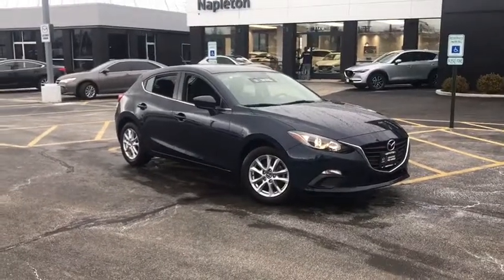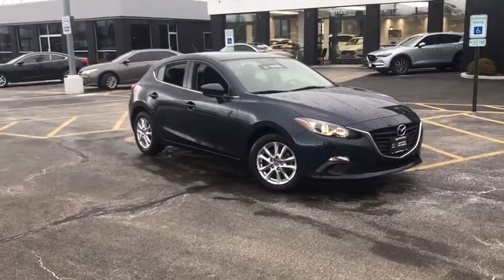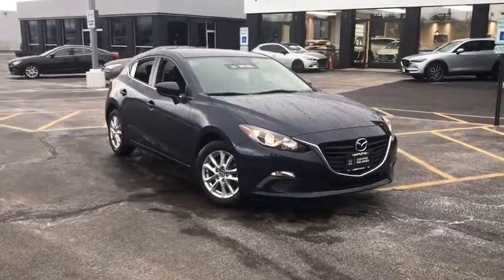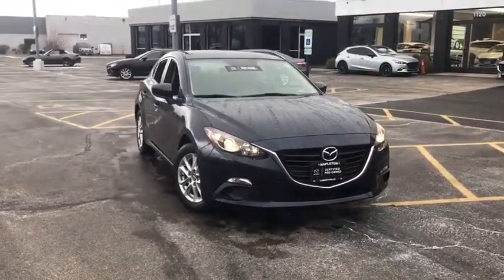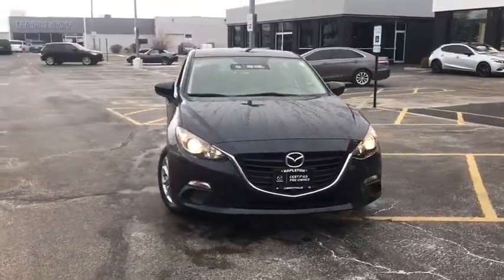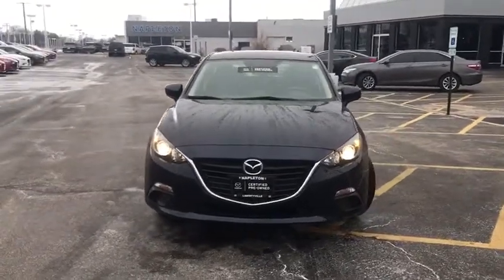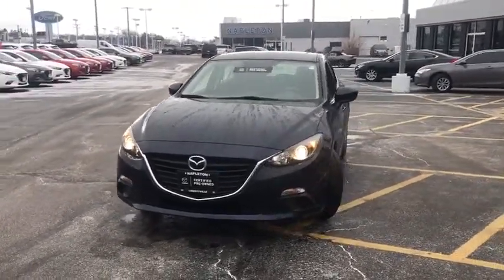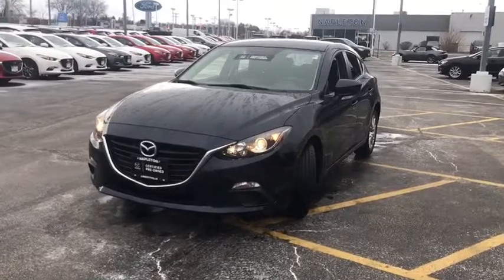2016 Mazda Mazda3 near me Libertyville, Waukegan, Schaumburg, Crystal Lake, Arlington Heights, IL 89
Deep Crystal Blue Mica U 2016 Mazda Mazda3 available near me in Libertyville, Illinois at Napleton Mazda Libertyville. Servicing the Waukegan, Schaumburg, Crystal Lake, Arlington Heights, IL area.
2016 Mazda Mazda3  - Stock#: 8945A - VIN#: JM1BM1K73G1332287

Certified. Recent Arrival! 2016 Mazda Mazda3 i Sport Deep Crystal Blue Mica 16 Alloy Wheels, Automatic On/Off Headlights, Blind Spot Monitor w/Rear Cross Traffic Alert, Body-Color Power Folding Heated Exterior Mirrors, Preferred Equipment Package, Premium Cloth Seats, Rain-Sensing Windshield Wipers, Rear Seat Armrest w/Cupholders. CARFAX One-Owner. SKYACTIV-G 2.0L 4-Cylinder DOHC 16VbrAlthough every reasonable effort has been made to ensure the accuracy of the information contained on this site, we are not responsible for any errors or omissions that may occur. All vehicles are subject to prior sale. Price does not include applicable tax, title, license, processing and/or documentation fee or available warranty. Additional incentives may apply. Estimated monthly payment will vary depending on down payment and/or value of trade. Actual value of trade will be determined upon full vehicle inspection. Please see dealer for details.brAs a premier Illinois Mazda dealer, we have a huge selection of new and used vehicles from which to choose. Napleton Mazda online and offline customers enjoy vehicle specials every day. We offer Mazda service & parts, an online inventory, and outstanding financing options, making Napleton Mazda a preferred dealer serving Libertyville, Chicago, Algonquin, Antioch, Arlington Heights, Barrington, Buffalo Grove, Crystal Lake, Deerfield, Des Plaines, Dundee, Elgin, Elk Grove Village, Evanston, Fox Lake, Glenview, Grayslake , Gurnee, Highland Park, Hoffman Estates, Kenosha, Lake Forest, Lake Zurich, Lincolnwood, Mchenry, Mount Prospect, Mundelein and Niles area Mazda buyers. Ready to set up a test drive? Visit our Chicago area Mazda dealership in Libertyville, IL today.